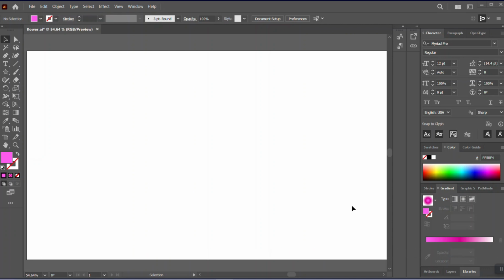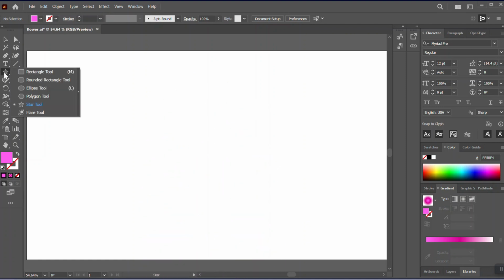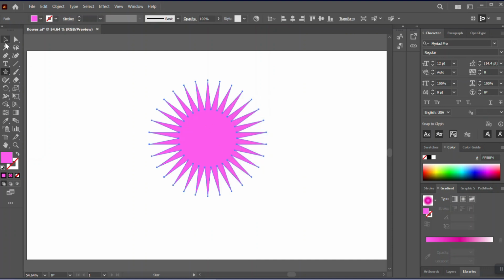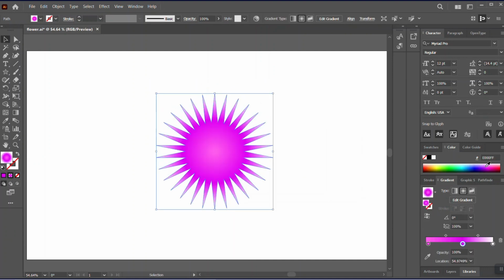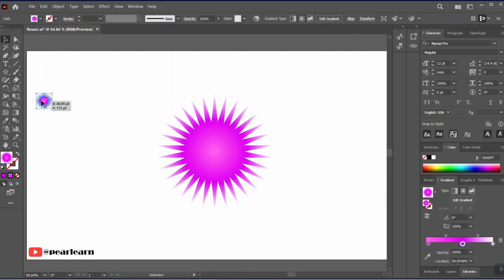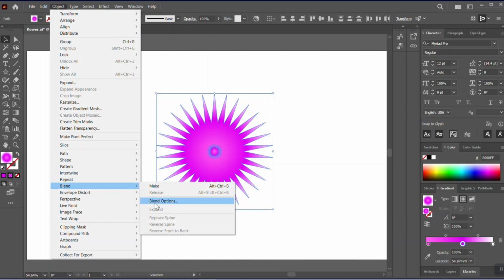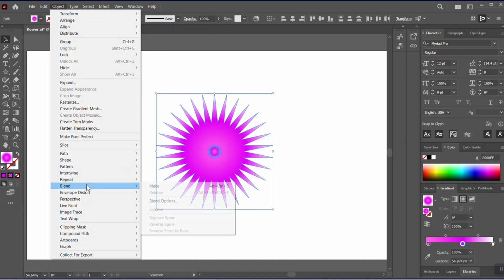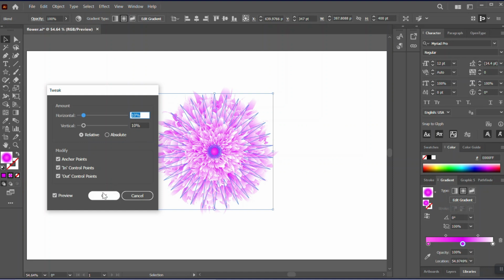How to make floral blend design-Adobe illustrator tutorial